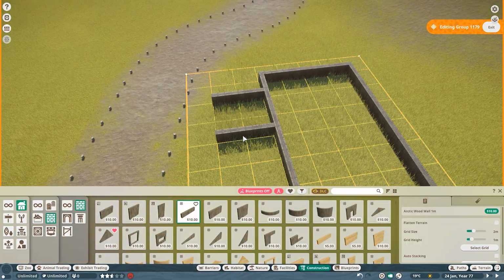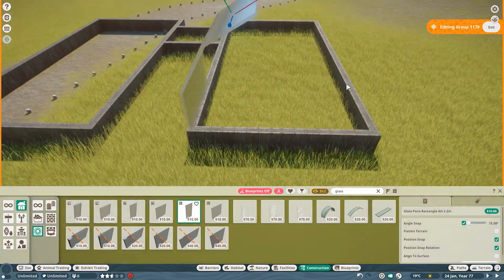Greenhouse and Observatory Slavic University Part 3 | Valhalla | Planet Zoo Speedbuild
For today's Planet zoo Valhalla video, I finish the University project and build a Greenhouse and observatory.

Poisonblade